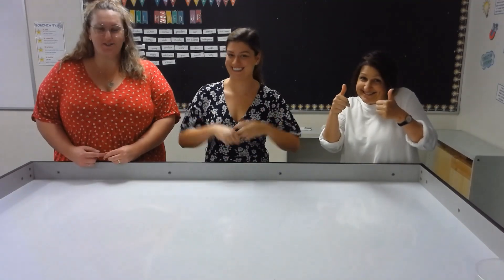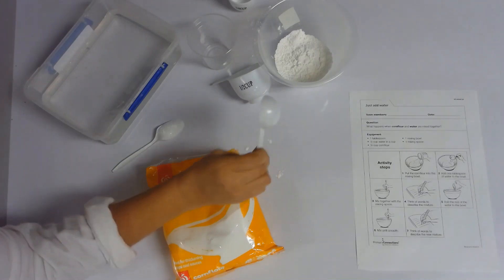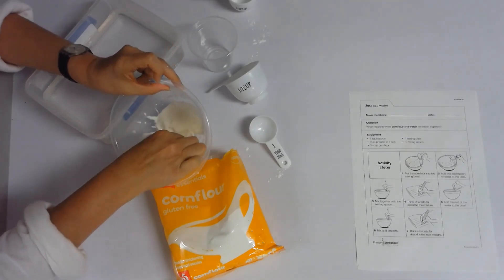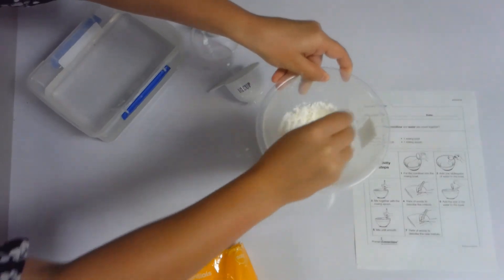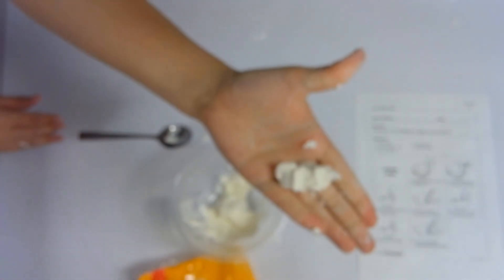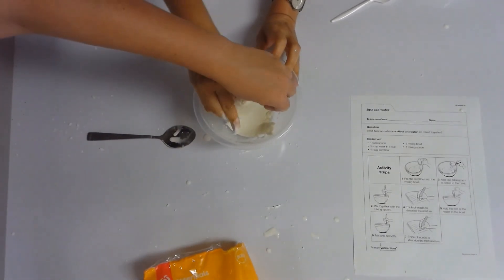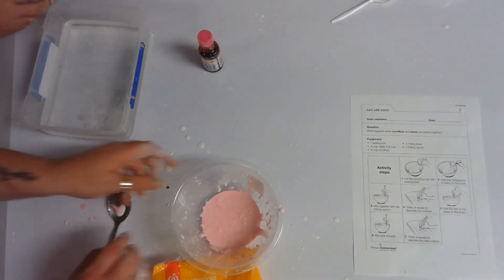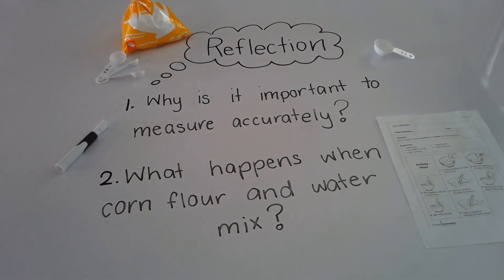Science - All Mixed Up - Just Add Water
Primary Connections- Chemical Sciences- All Mixed Up- Just Add Water.

Students will explore mixtures and solutions as they combine corn flour and water.